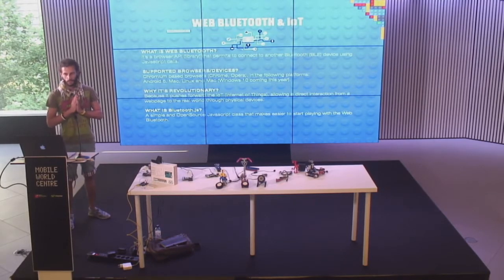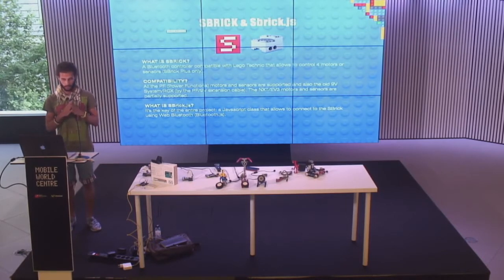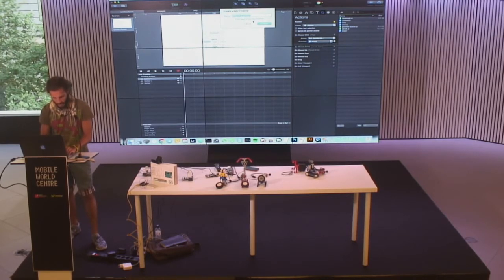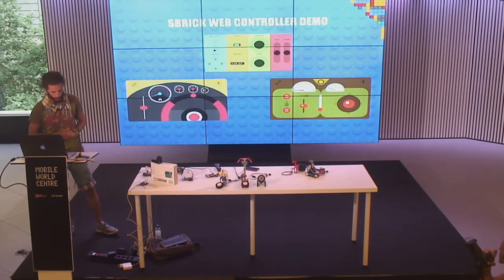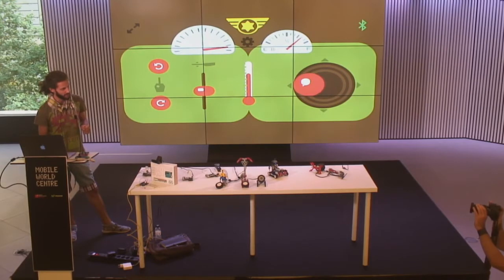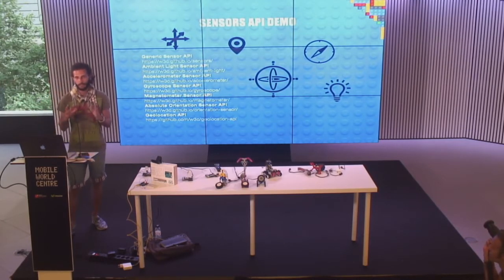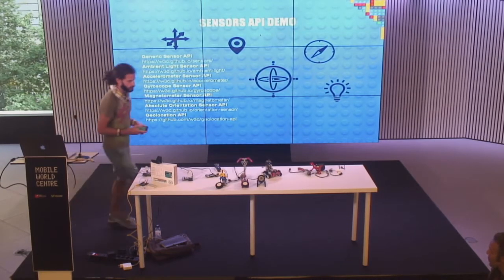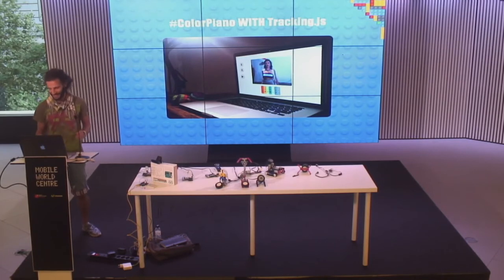Web Bluetooth & LEGO Robots—BarcelonaJS